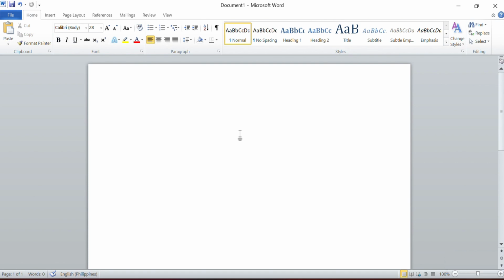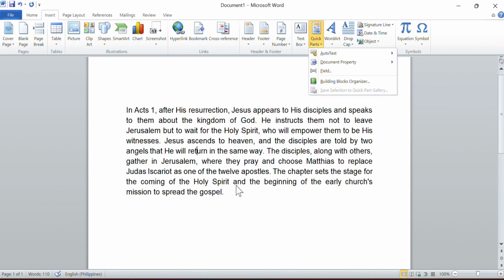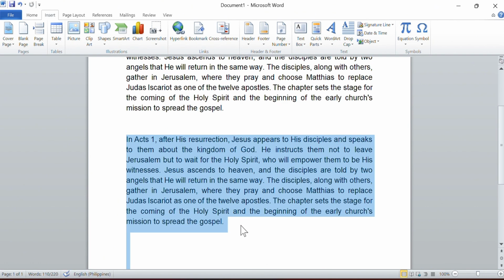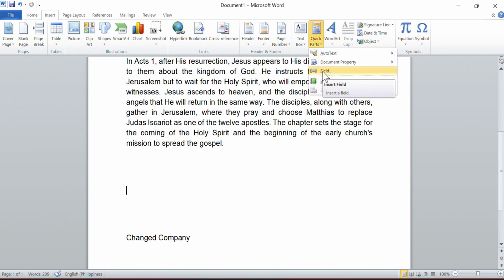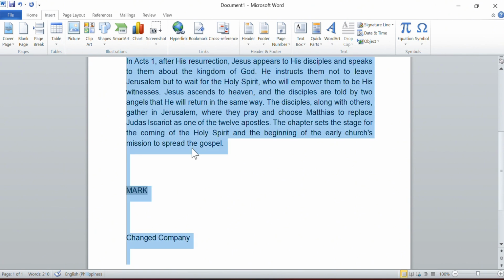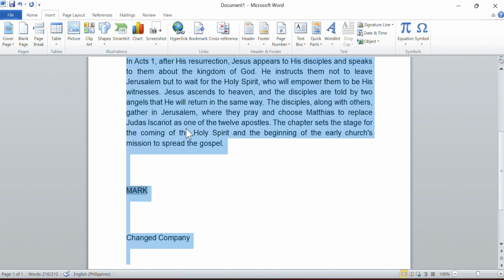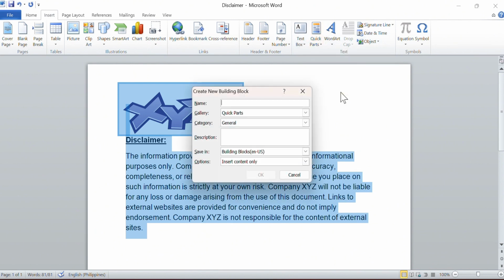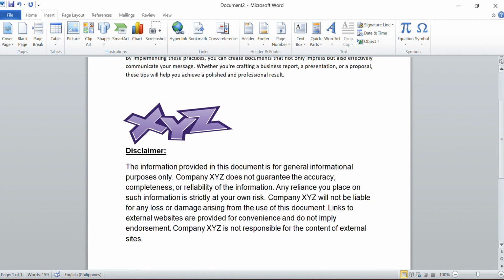How to Insert and Format Quick Parts In a Microsoft Word Document-For Windows Computers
In this video,  I show you how to insert and format quick parts in a Microsoft Word document for a Windows computer.
Ready to save time and master Microsoft Word? I’ve put together an **exclusive eBook** to guide you through Word like a pro.

This is my way of saying thank you for supporting my channel! Your support means the world to me and helps me keep sharing tips and tricks.